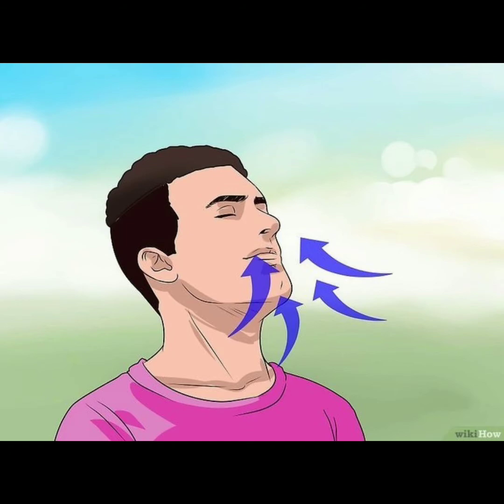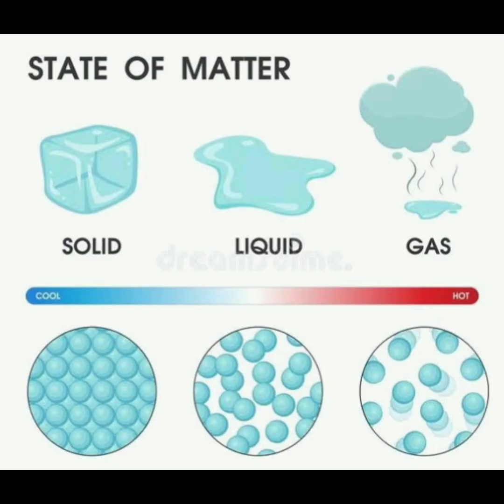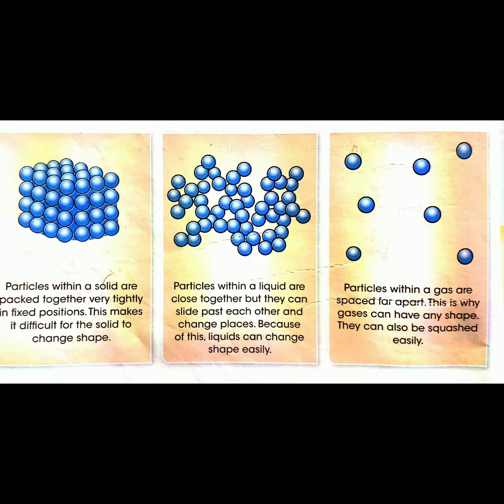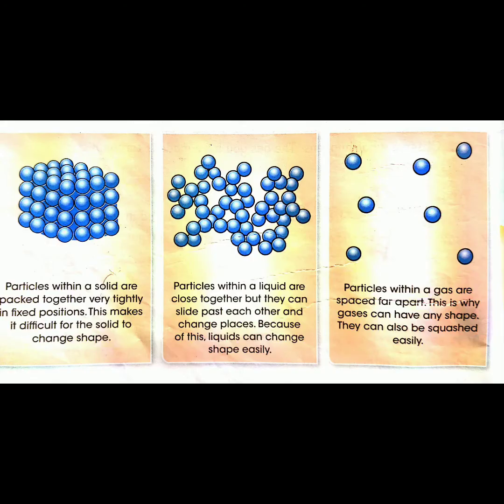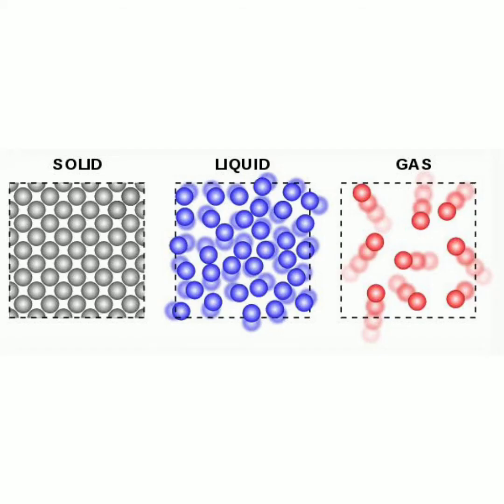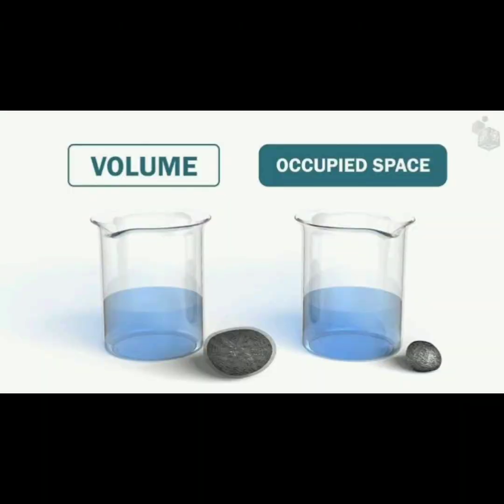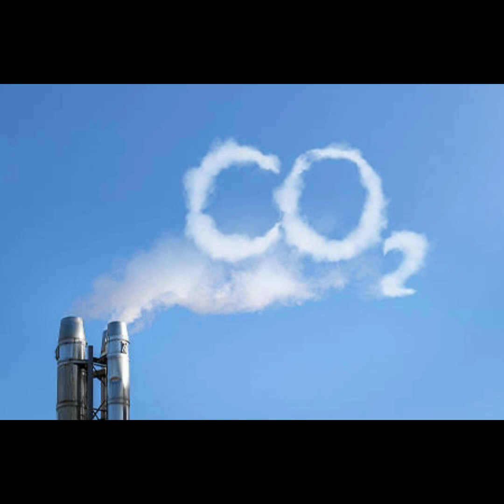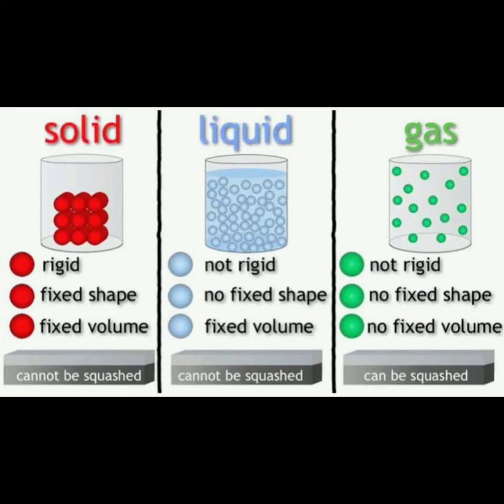Grade III Science - Matter, particles and Behaviour of Liquid and Gas I CAIE